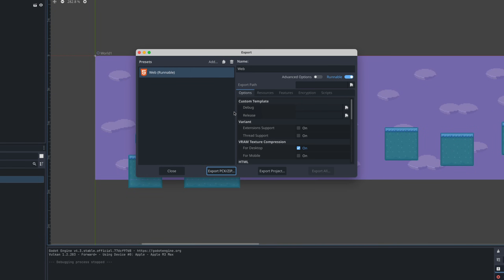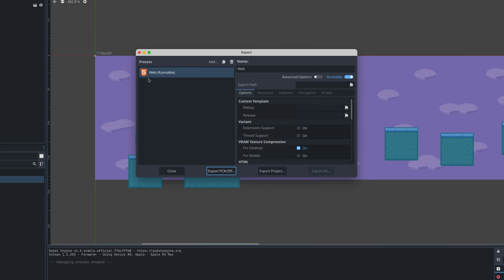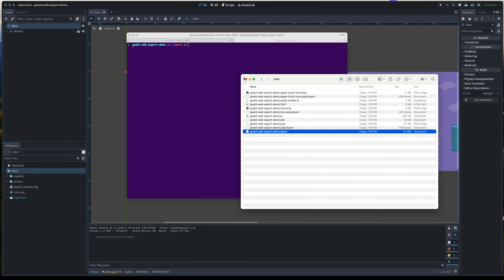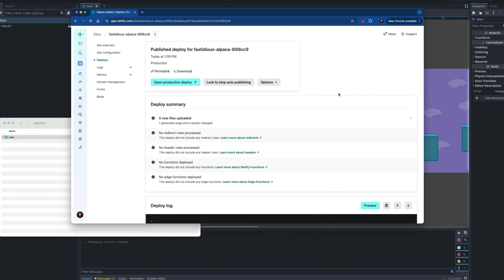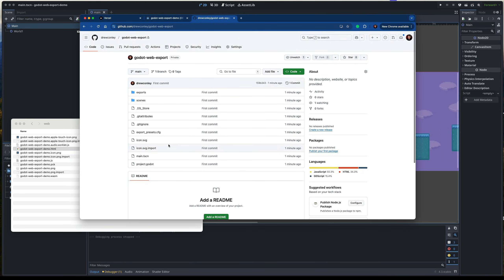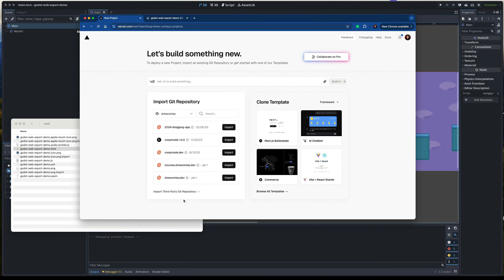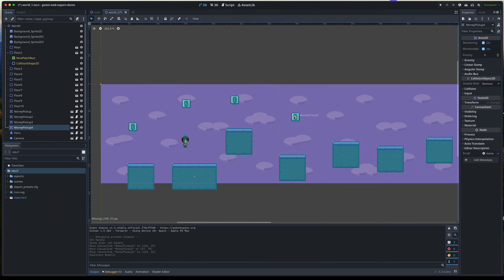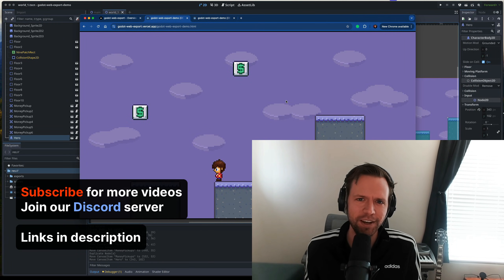Host your Godot game on the web (Tutorial)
Let's Export our Godot projects to be playable in the web browser. We'll upload to both Netlify and Vercel (via GitHub). This is a great way to quickly send your game to people.

00:00:00 Intro
00:01:25 Export to Web
00:04:05 Preview on localhost
00:05:32 Drag and Drop to Netlify
00:07:28 Create a repo on GitHub
00:09:10 Set up a build on Vercel
00:11:57 Update changes through Git push

Links in the video:
for creating your Git rep